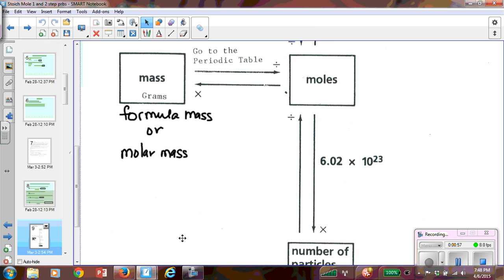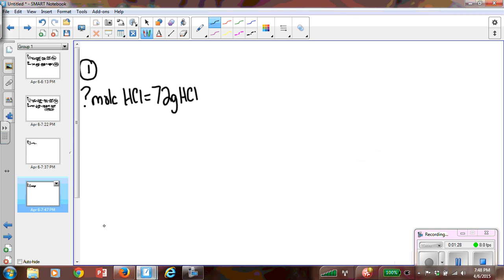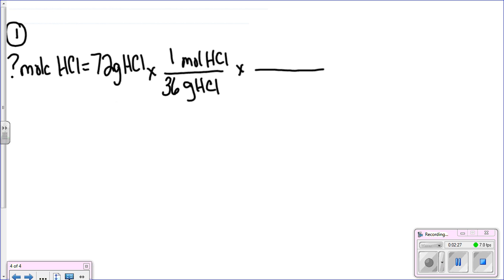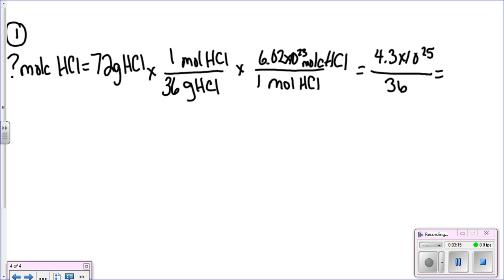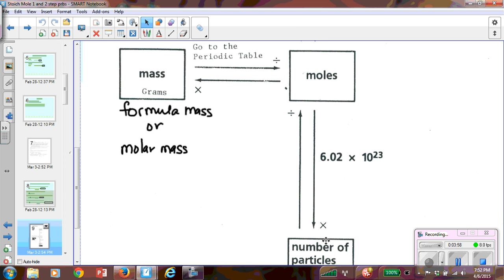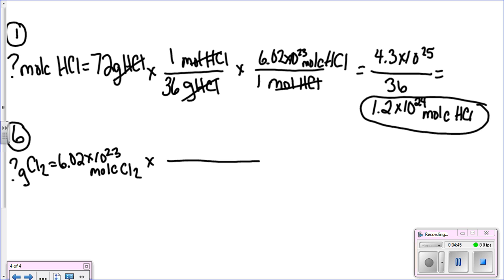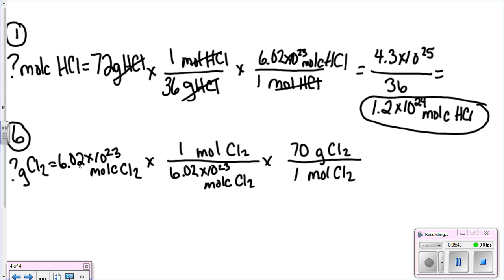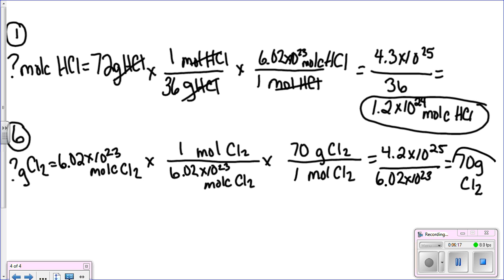Moles of Compounds 2 step Prbs Video Notes